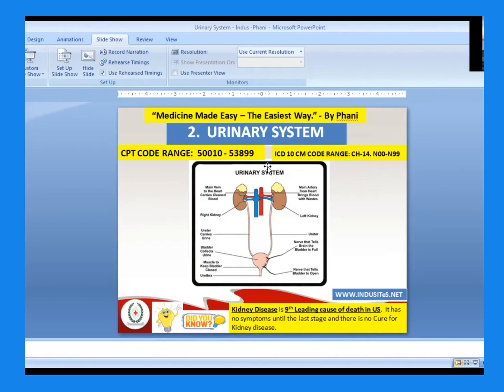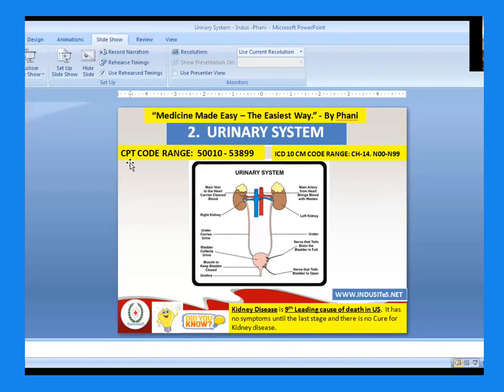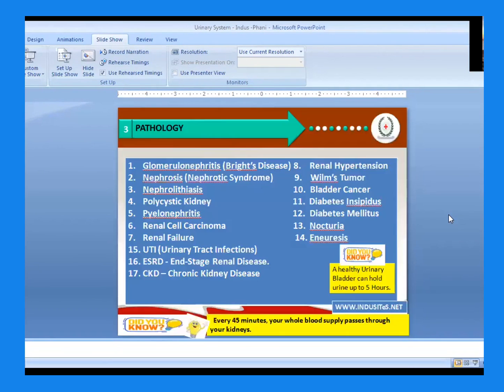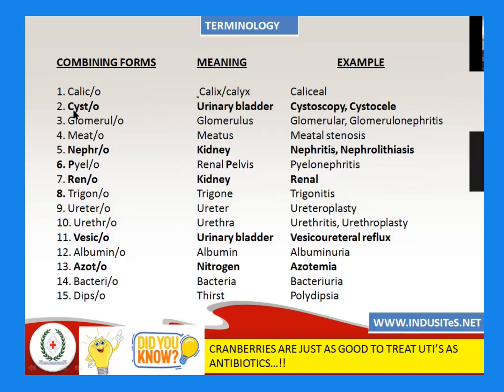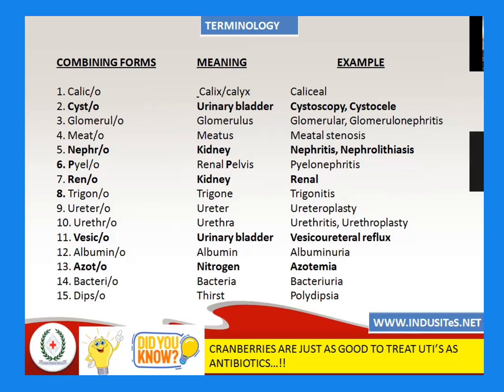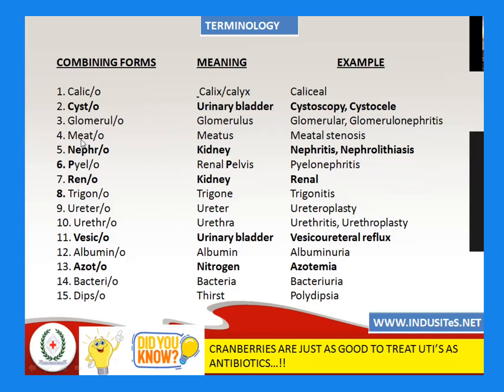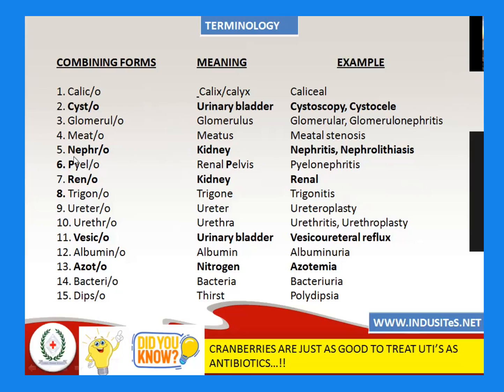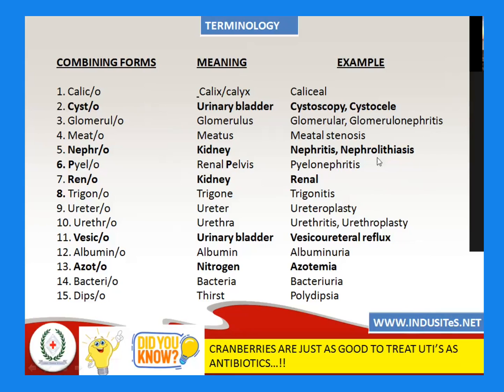Medical Coding/ NEET - Urinary System - Medical Terminology (Part A) - INDUS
Hello Medical Coding Aspirants and HealthCare Warriors:

Guten Tag!

In this Video we, at Indus ITeS.NET, tried to explain Human Urinary System (A&P) with the help of our Unique Formula-Based Methodology, which is a Proven Success Method, when it comes to memorizing and explaining the same during Interviews.  Thousands of our Students are benefited from this Formula-Based Methodology, Invented and Introduced by our Chief Mentor Mr. PS Rao and it is Clearly explained in detail in his Book - "Medicine Made Easy - The Easiest Way."

We Wish you all the Best in all your Future Endeavors.

Mgmt.
INDUS ITES.NET